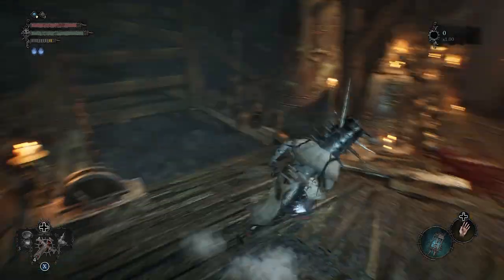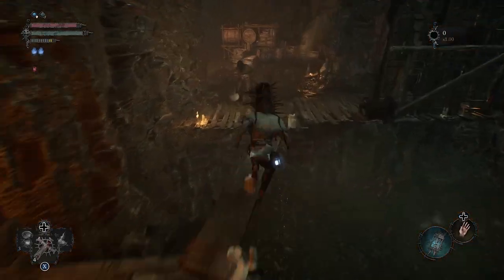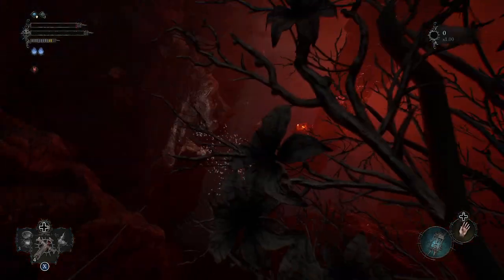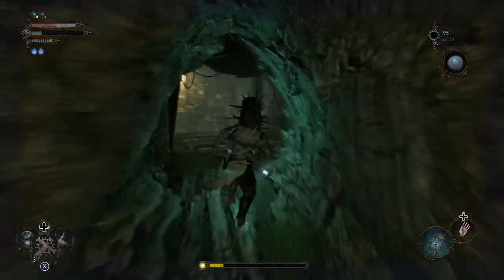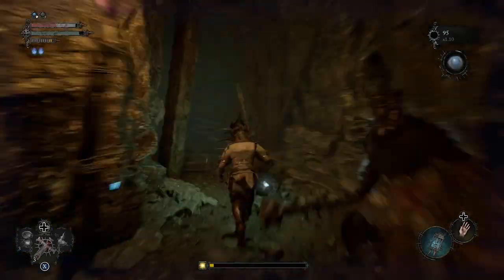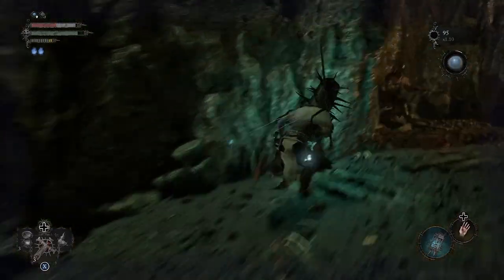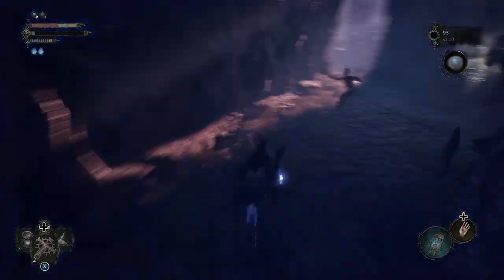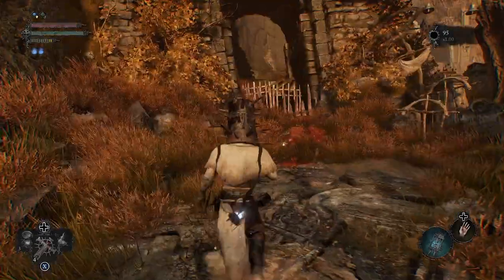PILGRIMS PERCH KEY - 2nd Door VESTIGE TO VESTIGE Run | Lords of the Fallen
A quick runthrough for PILGRIMS PERCH KEY - 2nd Door VESTIGE TO VESTIGE Run